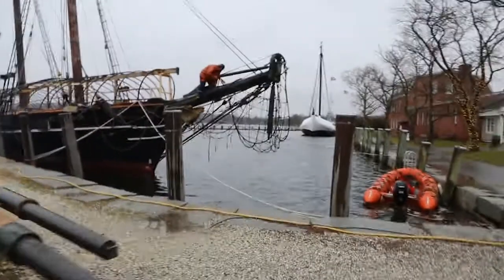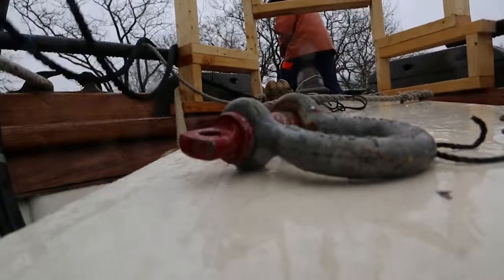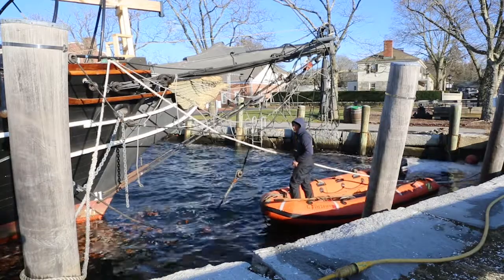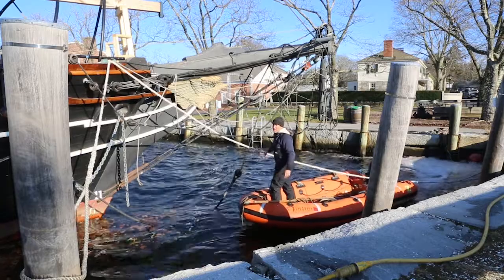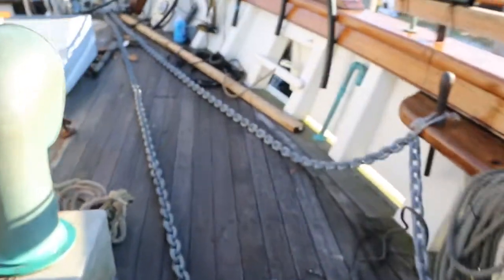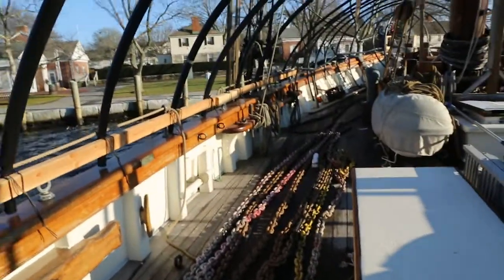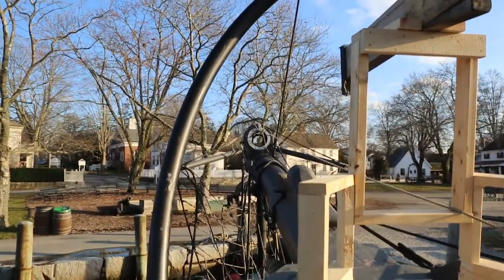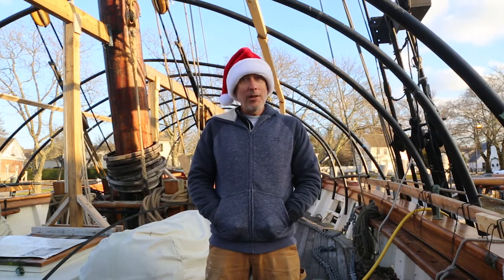Shipkeeper's Log Episode 14: Holiday Send-off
We take a moment to catch everyone up on what we have to do before we get the winter cover on Amistad, and to wish everyone happy holidays.